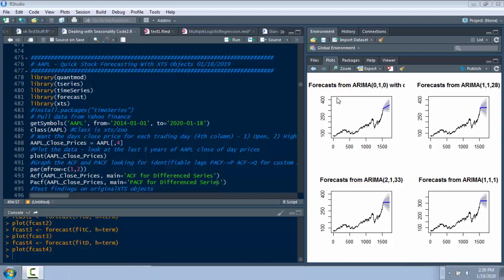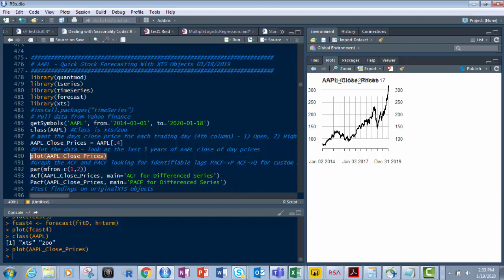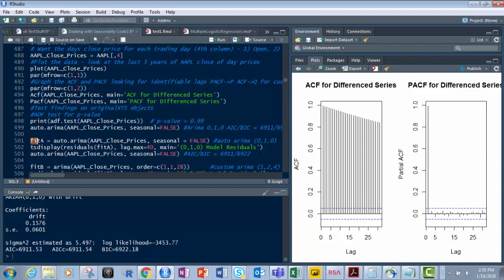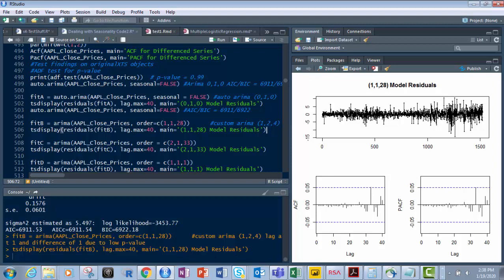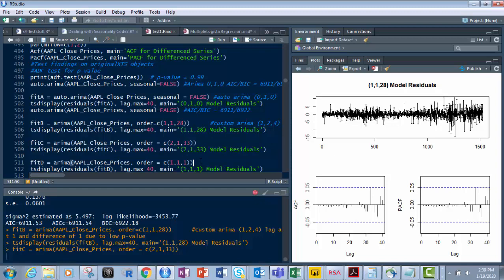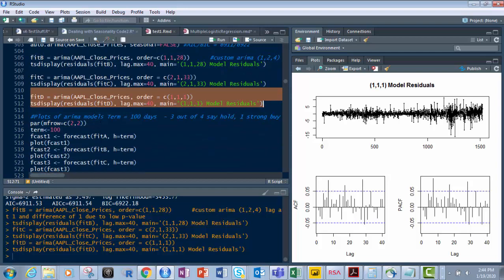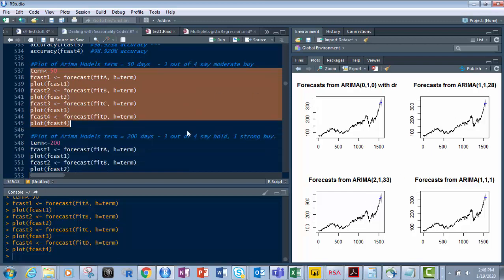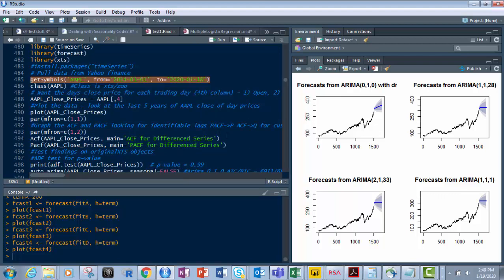How to forecast AAPL with auto arima in RStudio and predict future trends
This video on time series analysis in R using the AAPL data from Yahoo Finance will show you how to use both auto arimas and custom arimas to get 4 unique models from which to look at forecast trends.  We will look at the accuracy of the models and project them in RStudio over a 50 day, 100 day and 200 day time period to see the difference.

We will also look at using the ACF and PACF to determine 2 custom arima models and then use a default 1,1,1 arima model for comparison.  In the end we will use the 4 arima models to see whether a buy, stay or sell signal is projected by each and what the overall prognosis is for each time period.

This will help you to quickly be able to build arima models quickly in R using RStudio and learn to forecast on any stock market symbol through Yahoo Finance.  Forecasting can be a lot of fun and this video shows you exactly how to do every part of it.